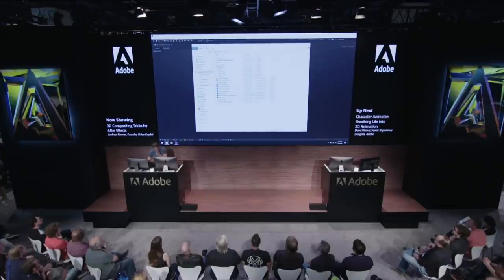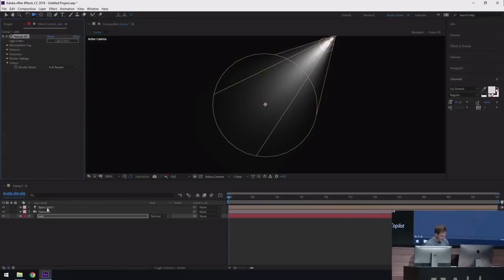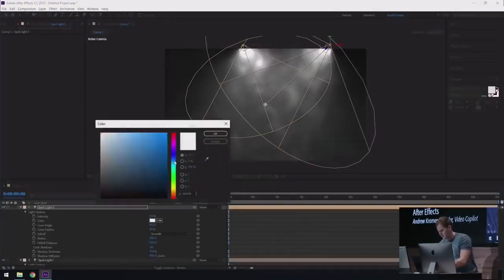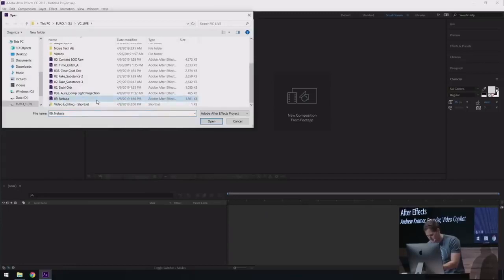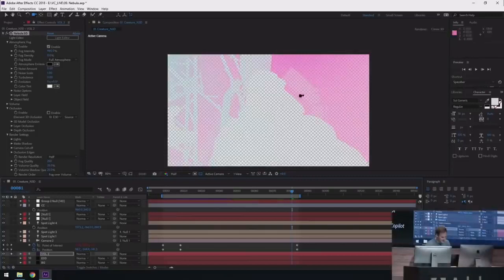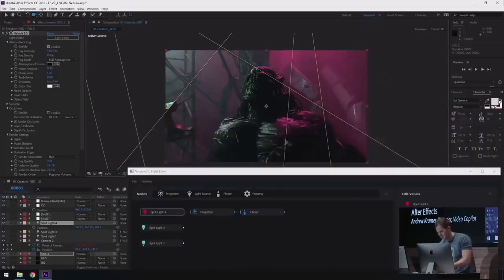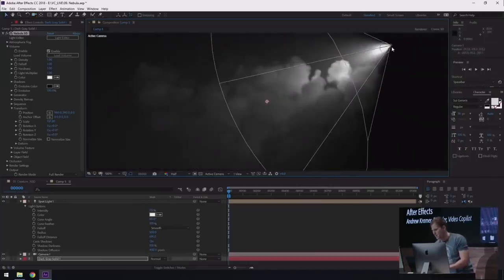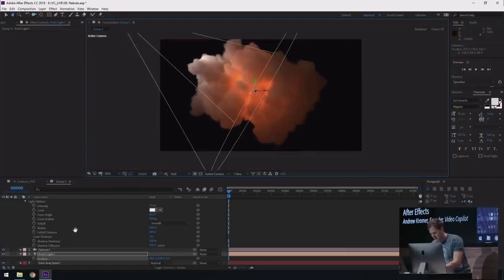Nebula 3D -- First look -- Video Copilot -- Nab Show 2019 -- Education Purpose Only !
Adres Khamosh

v=wL6wN...